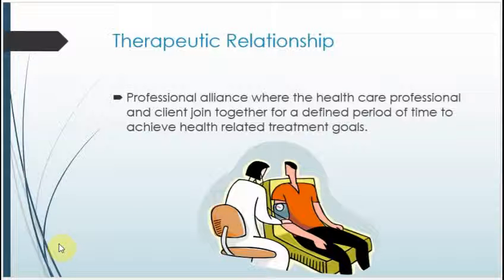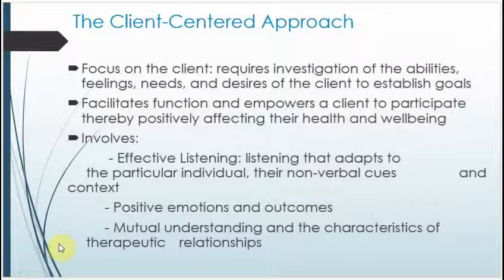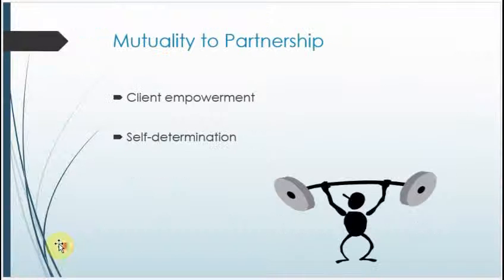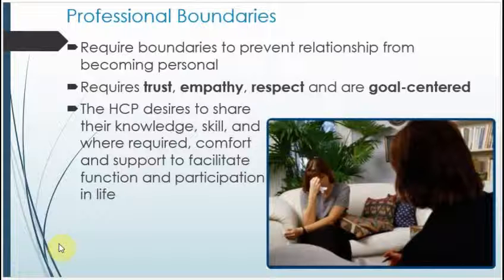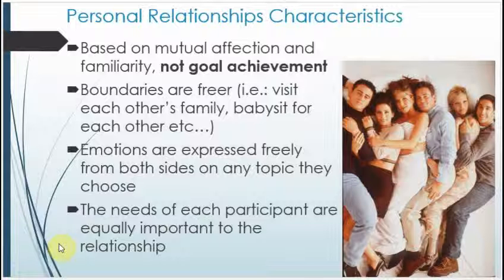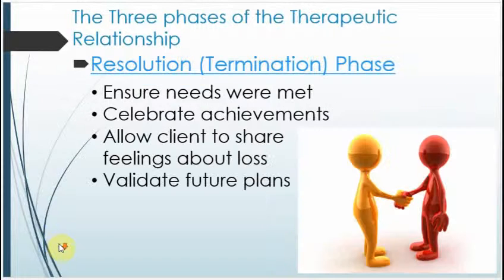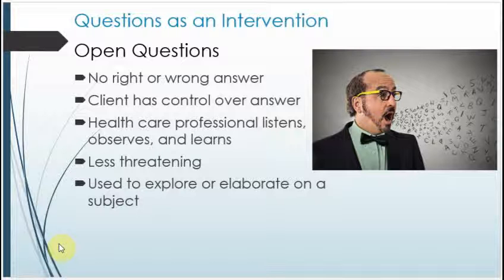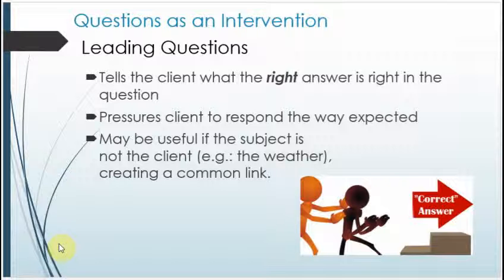COMM135 unit 1.2